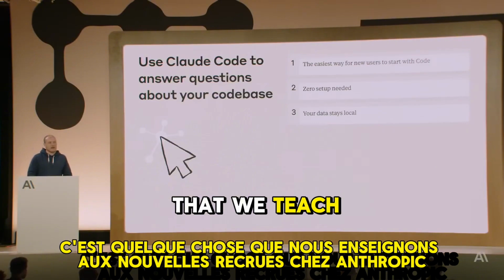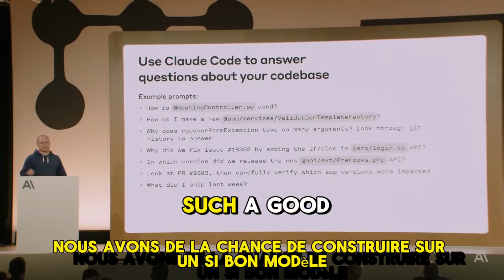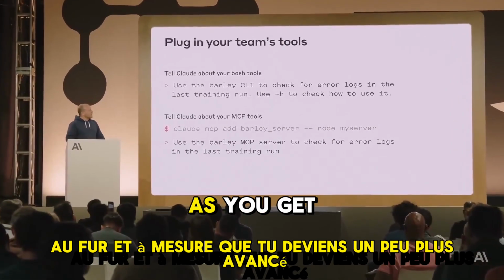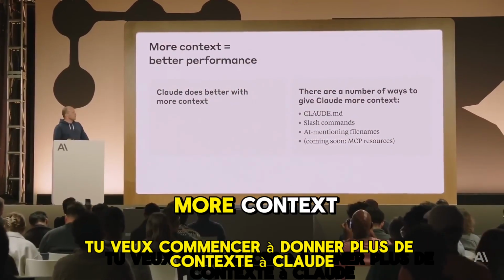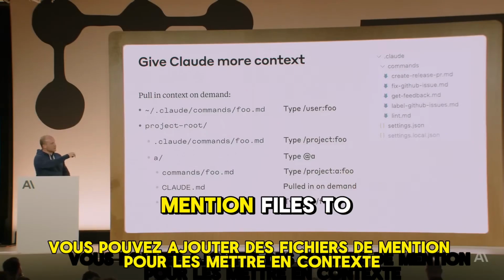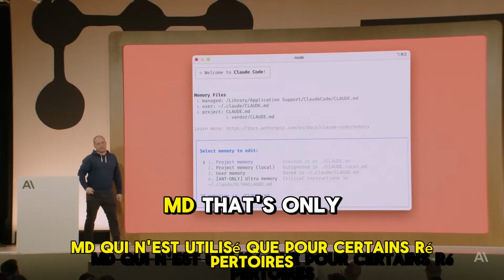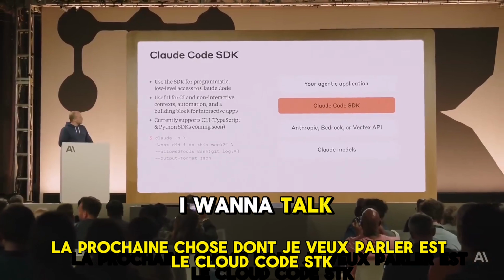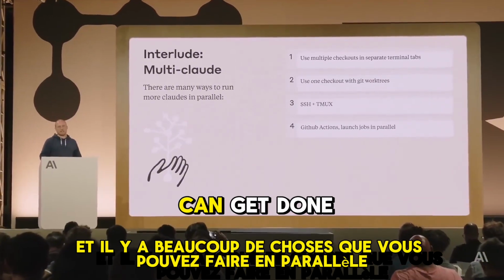Workshop en direct comment utiliser claude code par le créateur de claude code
Tu veux utiliser Claude Code mais tu sais pas par où commencer ?

Dans ce workshop en direct, le créateur de Claude Code
lui-même te montre comment l'installer et l'utiliser
pas à pas — avec des exemples concrets.

📌 CE QUE TU VAS APPRENDRE

✅ Installation complète de Claude Code
✅ Prise en main pas à pas
✅ Analyser du code avec Claude
✅ Générer des fonctions automatiquement
✅ Expliquer un fichier entier en secondes

Chaque semaine : tutoriels, astuces et nouveautés
sur Claude et Gemini — en français.